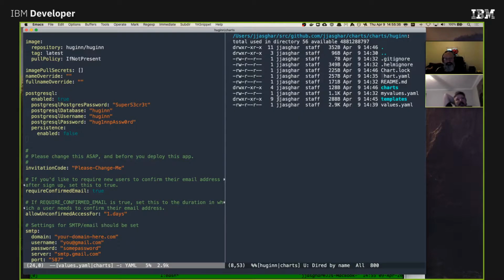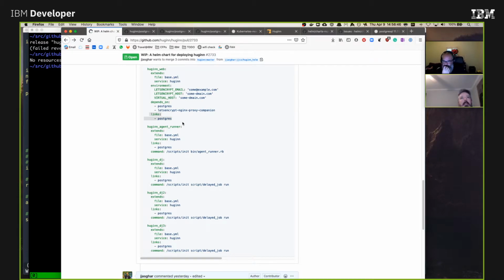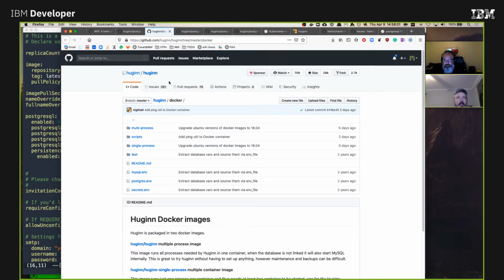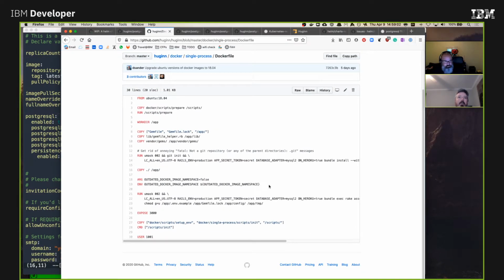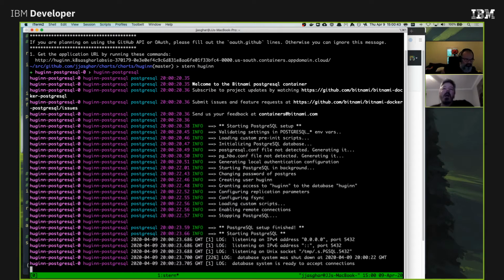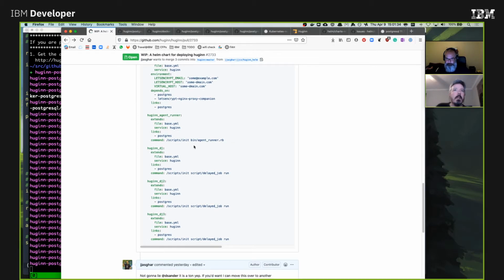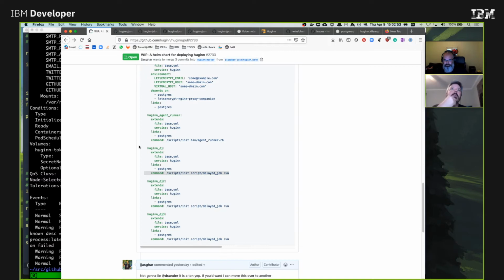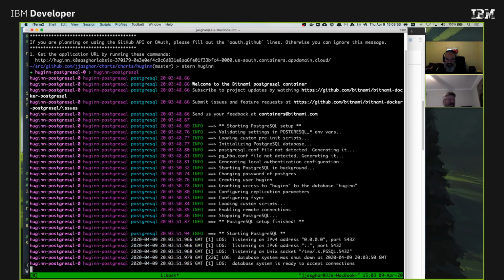Learning how to use GitHub for Kubernetes Helm charts (Part 2)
Paul Czarkowski and I start attempting to upstream a Helm chart for Kubernetes.